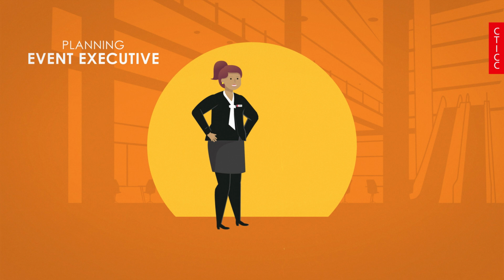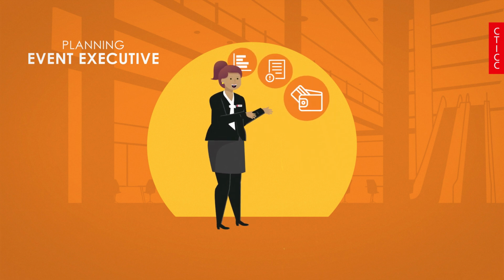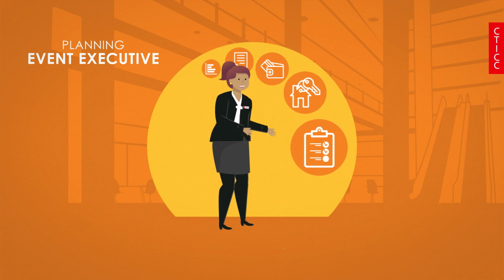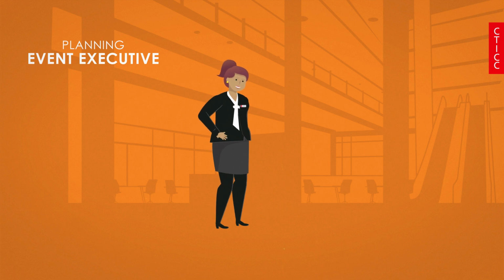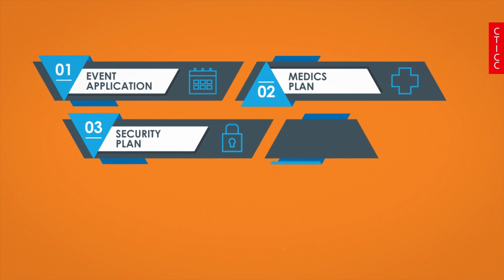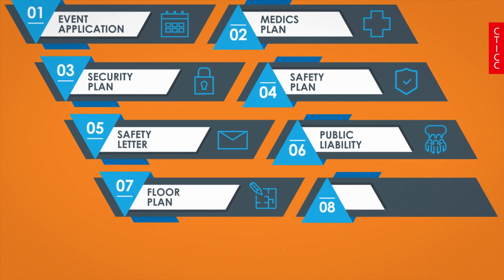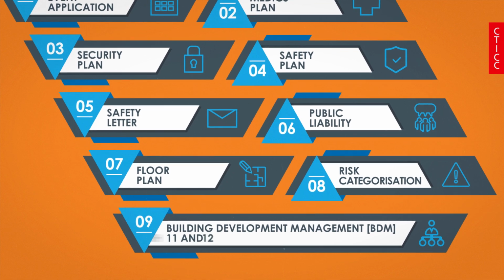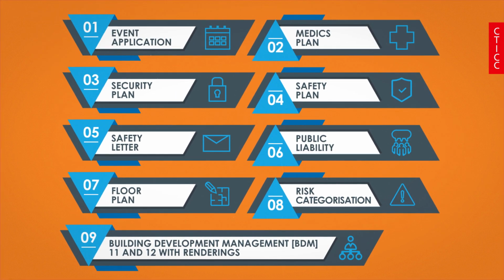Our step by step booking explanation video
Booking a venue at the CTICC has been never been this easy, let us take you on our booking journey